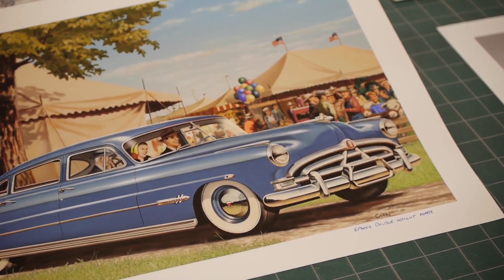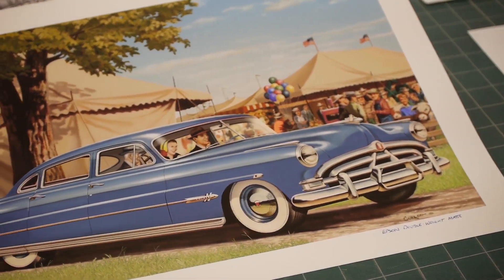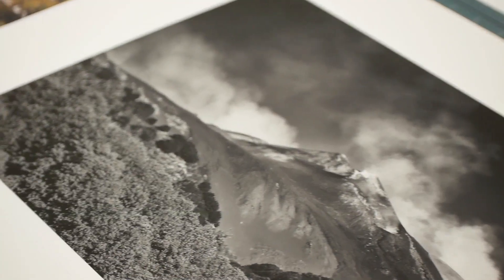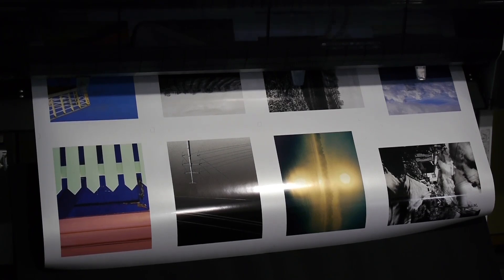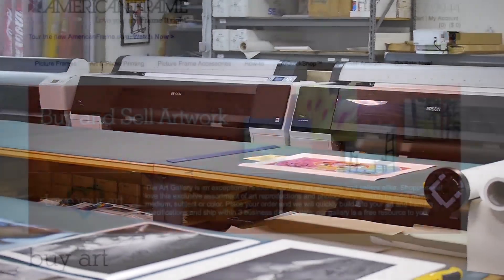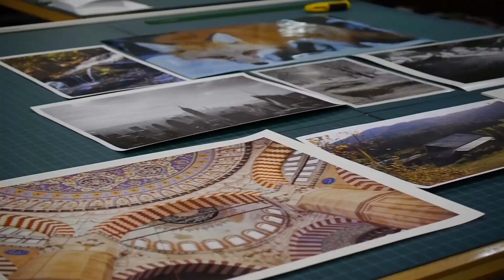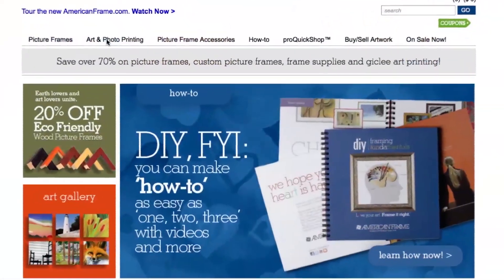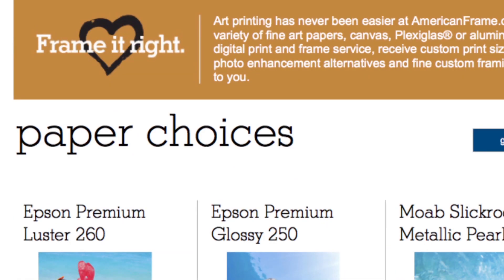Giclee Printing: The Ease of Fine Art Digital Printing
Fine art digital printing is now available to all artists and photographers. Fine art printing is known as giclee printing, archival inkjet printing, and fine art printing technology to name a few. This month Laura Jajko explores the possibilities that are now readily accessible to artists and photographers.